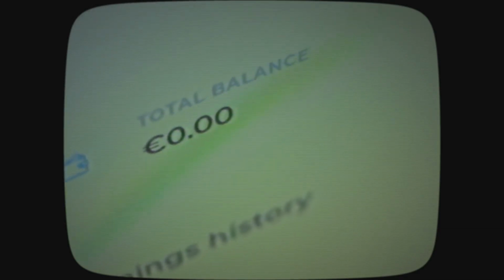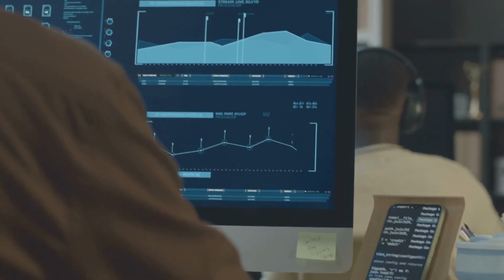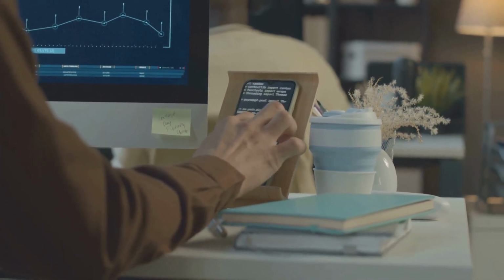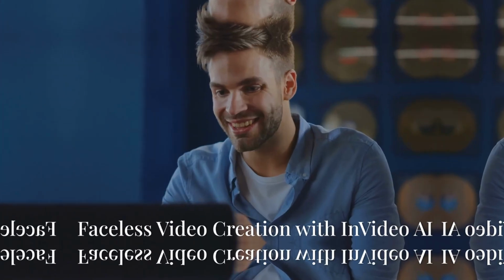You Won't Believe How Easy It Is to Make Money on YouTube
Tired of the 9-to-5 grind? Want to make money online without showing your face? You're in the right place! In this video, I'll reveal the secrets to building a profitable faceless YouTube channel.

Discover how to leverage AI tools to create engaging content, automate your workflow, and skyrocket your earnings. From finding the perfect niche to optimizing your videos for maximum visibility, I'll walk you through every step of the process.

Here's what you'll learn:

How to identify profitable YouTube niches
The power of AI tools like Chat GPT and InVideo AI
How to find trending video ideas
Tips for creating engaging faceless videos
Optimizing your videos for YouTube search
Effective monetization strategies
I'll also share real-life examples of successful faceless YouTube channels to inspire you.